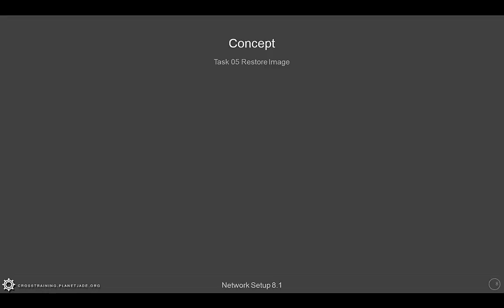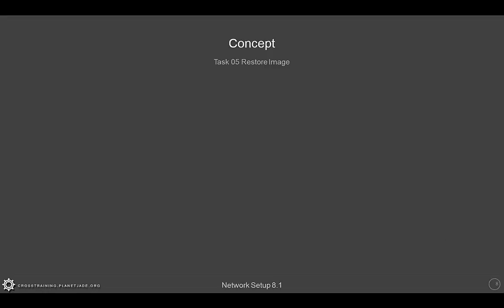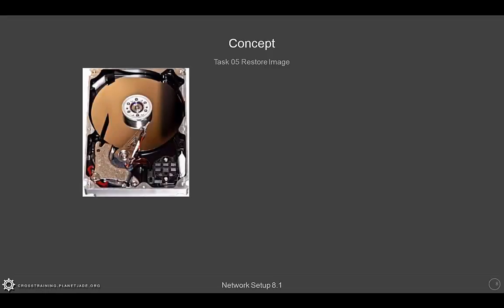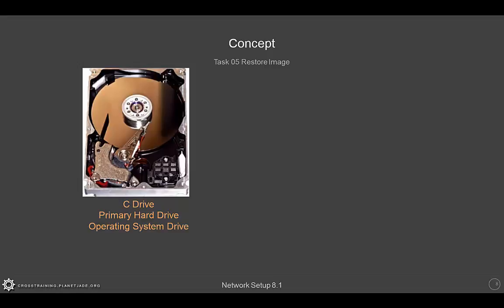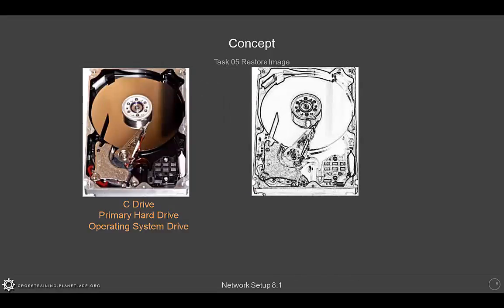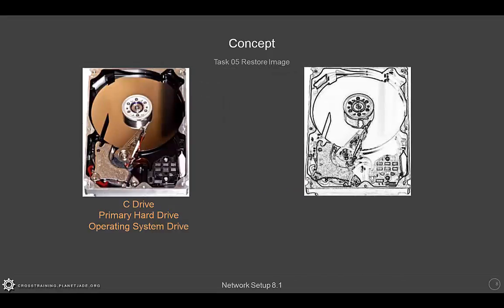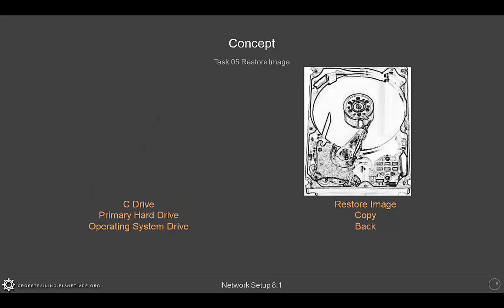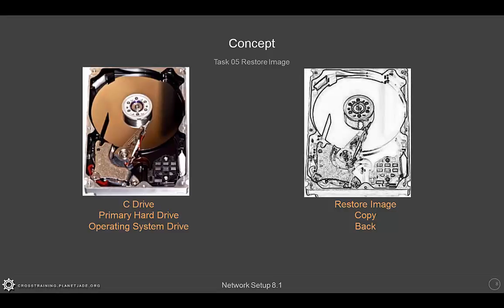5.0 Overview Of Concept